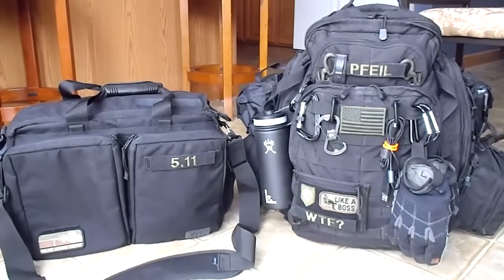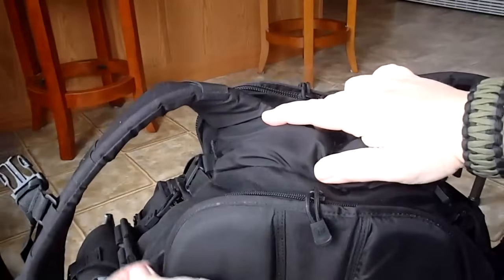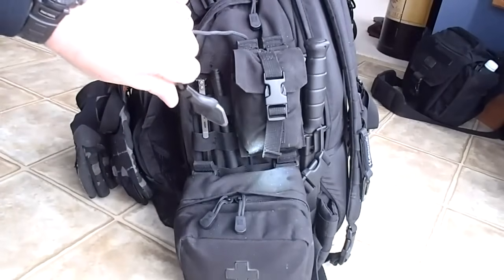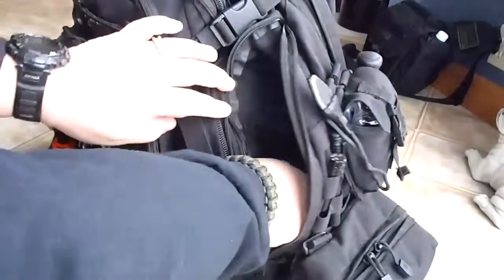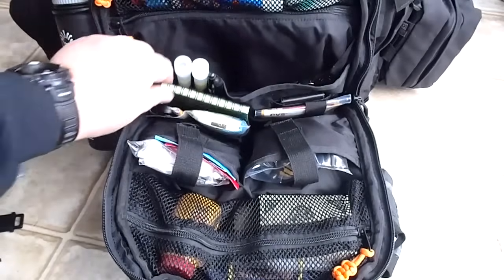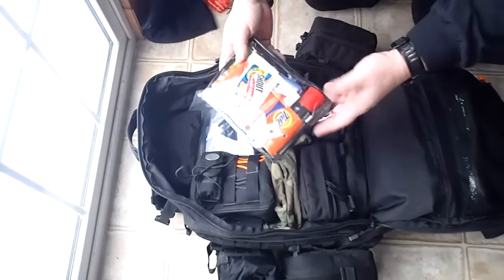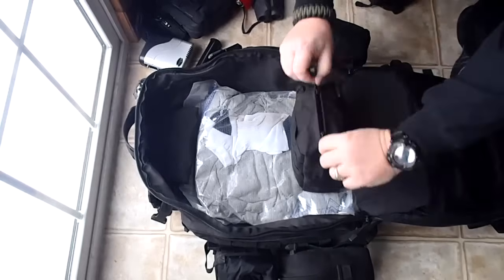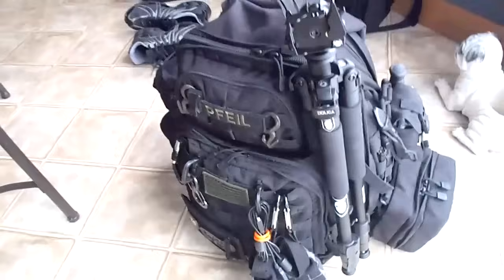My 5.11 Rush 72 Urban EDC/72 hour Pack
This is a vid of my EDC/72 pack. Below is the contents. A special thanks to Jacom Stephens.

Everything was bought at Wal-Mart or EBay !

5.11 Rush 72 Backpack

BACK SLIT COMPARTMENT
6-liter collapsable water bladder

TOP SMALL COMPARTMENT
Bug spray
Hand warmers
20-gallon garbage bag
Ear buds on Nite Ize Curvyman
Extra 9-V batteries
HEAROS ear plugs

OUTSIDE
Name patch
Two Nite Ize figure-9 carabineers
Clip light- Quip-lite pro
Maxpedition Extreme Rolly Polly backpack
knife (Glock 81)
Nite Ize Gear Tie Light
Streamlight Stylus Pro pen light
Tom Anderson tactical pen
Hydro Flask insulated stainless steel water bottle (on a carabineer attached to admin pouch compression strap)
(1) Climbing carbineer
(4) Maxpedition Grimlocs
(2) Nit-Ize medium quick latch carabineers 150lb rating
5.11 Station Work gloves
Milspec Monkey's admin pouch (contains business cards)

5.11 6"x6" Pouch
Compass
Six Nite Ize figure-9 caribeaners
(4) Nite Ize adjustable bungie straps
100' paracord $
(2) Signal flares

5.11 Radio Pouch
Baofeng UV5R Ham radio

5.11 Med Pouch 6x6
(top compartment for booboos)
Claritin
Tums Gas-X
Multivitamin
Rescue inhaler
Pain relief, cold medicine, cough drops, tooth/cavity repair
various sizes of Band-Aids, alcohol swabs, and all types of closures
tampon pad
AfterBite itch eraser
Tweezers
Oragel
Advil
Water purification pills
Johnson & Johnson Coach instant cold compress

(Bottom pouch for serious lacerations and blood control)
Medical sheers
CPR face shield
3" ACE bandage
1" self adhesive wrap
First aid guide booklet
(6) 4"x6" surgical pads / gauze
Emergency blanket
(2) packs of Quick Clot sport

LEFT SIDE POCKET
SOG folding shovel

RIGHT SIDE POCKET
SOG axe
Gerber folding saw (in SOG sheath)

ADMIN POUCH
Orange paracord zipper pulls to make it easier to find them in low light situations

(top mesh zipper compartment)
Light clip
Spare contacts
lint roller
Chap stick
Sun block
UCO storm proof matches in waterproof case
Coleman soap sheets
Stain remover pen
Spare CR123 batteries in case
Hand sanitizer

(lower zipper compartment)
micro absorbent towel

(loose in slip pocket)
Small magnifying glass
10-12 small zip ties
(3) medium Aloksak dry bags
Solio Rocsta solar charger (for phone and camera)
Solar powered calculator (in small AlocSack dry bag)
attached to lanyard with small carabineer: Sea to Summit Alpha Light knife, fork, spoon, fire steel, Doan's fire starting magnesium bar only!! , whistle with built in thermometer and compass
15' of Gorilla tape (wrapped around old credit card)
Mole skin (for blisters)
(2) glow sticks
(2) sharpies (thin & Medium point)
Write in the Rain note pad and pencil
Kleenex
Slime tire pressure gauge
Smith's pocket knife sharpener

(lower right velcro pouch)
Fenix HL21 90-lumen headlamp
Coleman toilet paper (compressed into small tube shape so as not to take up much space)
Emergency blanket

(Lower left velcro pouch)
Baby Wipes and Wet Ones
(3) NIOSH N95 foldable respiratory masks

(Top mesh pouch)
Gold Bond (to help with chafing)
Sewing kit
Aquamira Frontier emergency water filter straw
Maxpedition all weather playing cards

MAIN COMPARTMENT
(Top mesh pouch)
SAS survival guide
Maxpedition pocket reference booklet

(Middle mesh pouch)
Rain poncho

(Lower zipper pouch)
large 10'x10' tarp with steel groumts

(Main compartment)
5.11 watch cap
Megilla 450 drybox case containing waterproof lighter, cigar, glasses
Megilla 950 drybox case (empty)
Sea to Summit folding 10 liter bucket
SOL thermal emergency bivy
(3) body warmer heat packs
waterproof boonie hat, woodland camp pattern

(Small clear toiletries bag)
deodorant, shaving creem, toothpaste, collapsable toothbrush, micro towel, shampoo, tweezers, Q-tips, bar of soap, Tide, Shout, etc.

(Maxpedition FR1 pouch) see video "My FR-1 Light tool kit"
contains electronics, specifics not listed

(5.11 6"x6" pouch)
Small Bushnell compact 20X binoculars
Etón FR150 microlink handcrank radio/flashlight/charger

(5.11 6"x6" pouch)
Heavy duty tie down rachet
Slime air compressor with tire reamer repair tool

(5.11 6"X6" POUCH)
GSI Halulite Minimalist cooking kit
Esbit Ultralight folding pocket stove with 8 fuel cubes
UCO storm proof matches only !!
Collapsible spork
Instant coffee
Aluminum foil for wind guard

(5.11 6"x9" pouch)
Pen-Rod fishing kit and fresh water lures
Mayday emergency drinking water ration pouches
(2) 2400 =4 days) Mayday food ration bars
Vacuum bag containing clean, dry set of clothing (under ware, t-shirt, socks, casual shorts)
Extra big vacuum bag for spare
Fozzils Think Flat cookware

Note:  Anything that can't get wet is placed in ziplock/Alok-Sac bags or waterproof containers